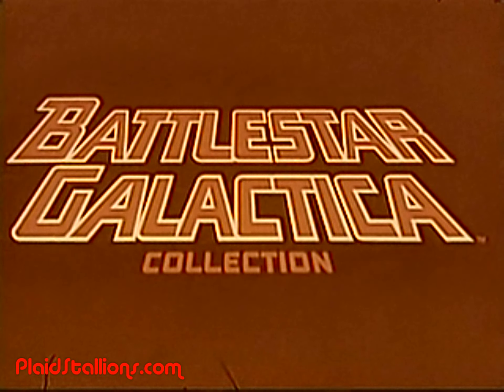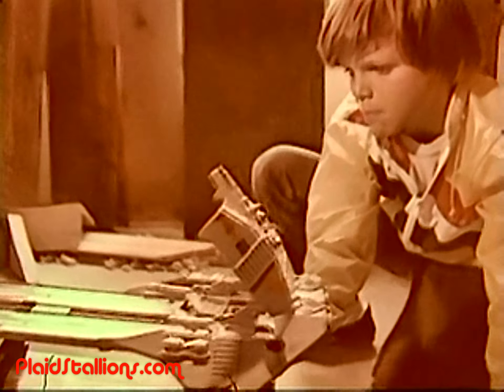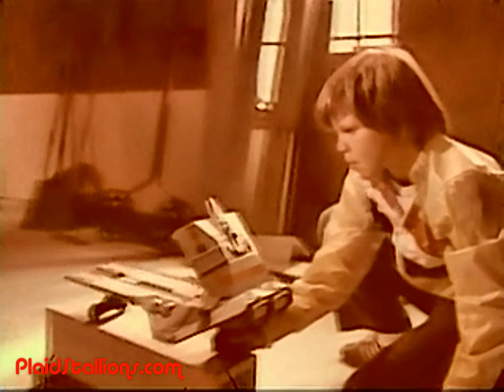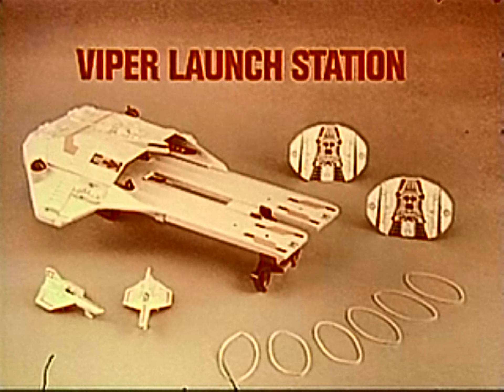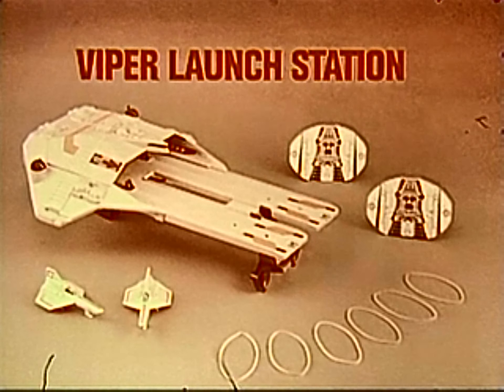Mattel Battlestar Galactica Launcher Toy Commercial Mattel 1979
From 1979, this commercial is for the Mattel line of Battlestar Galactica toys. We digitally transferred this from the original 16mm film.